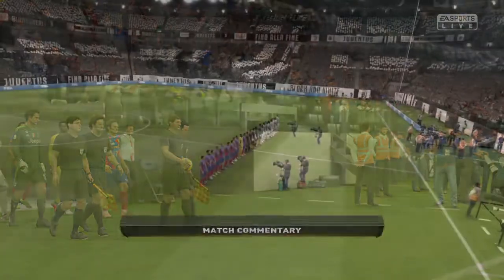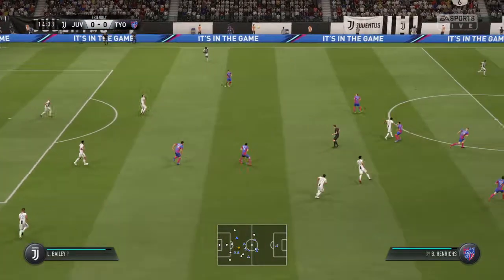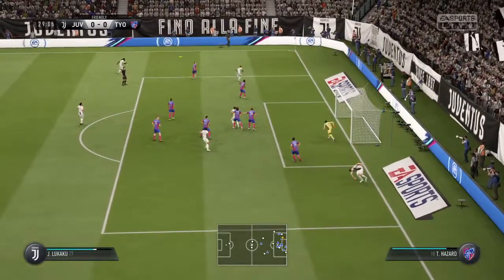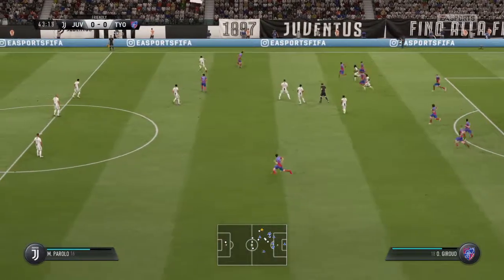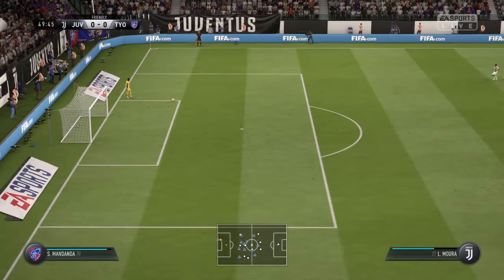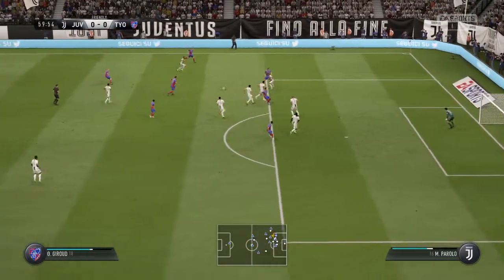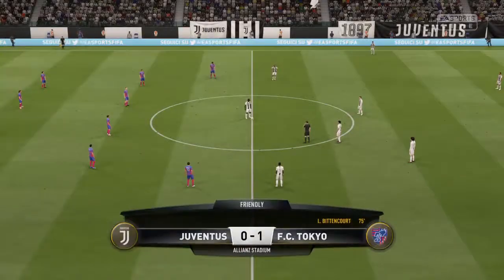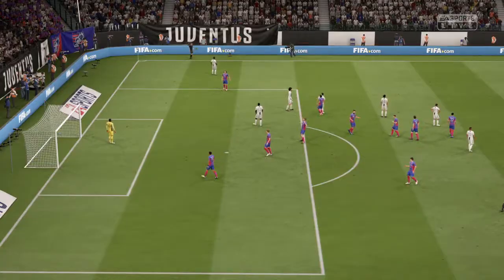Juventus vs Tokyo FIFA league